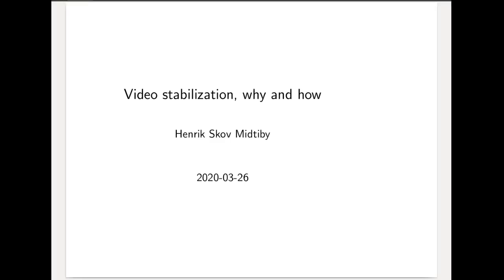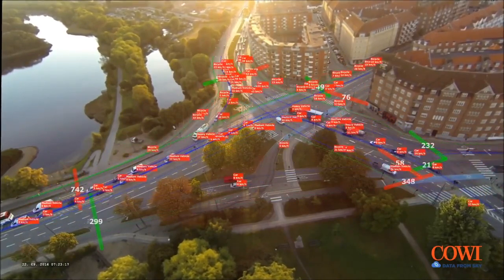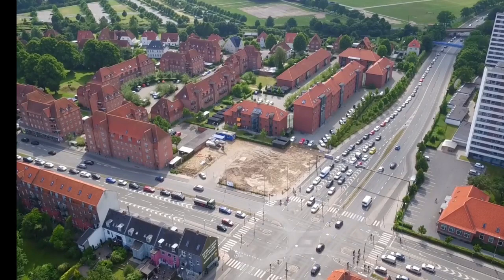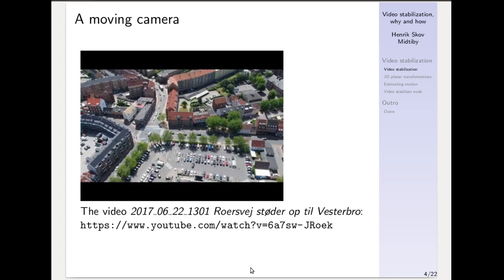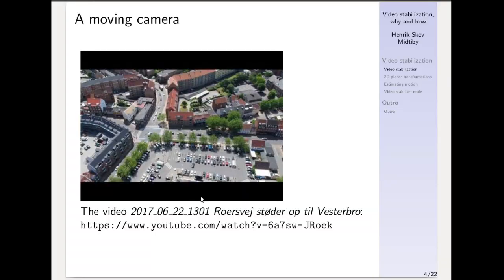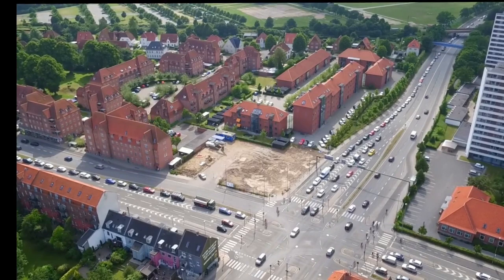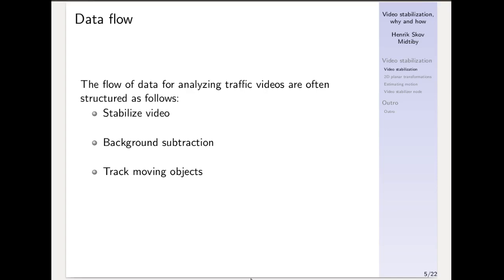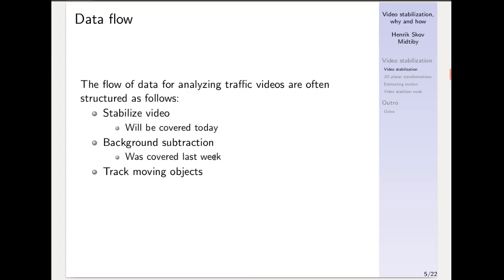Drone video stabilization, why and how